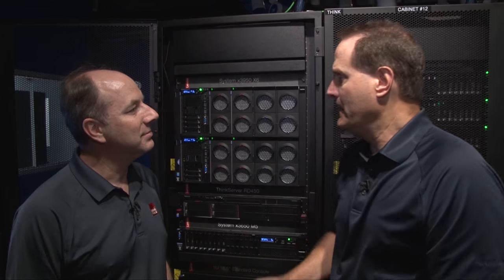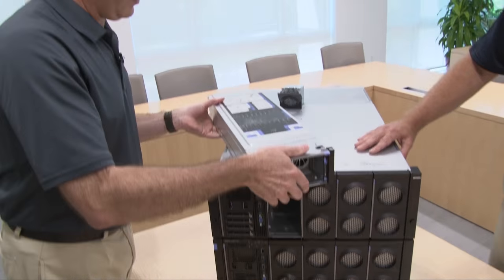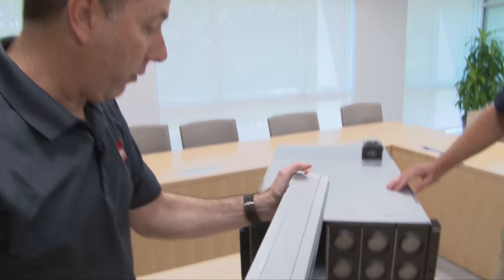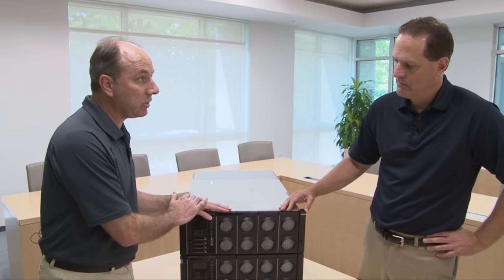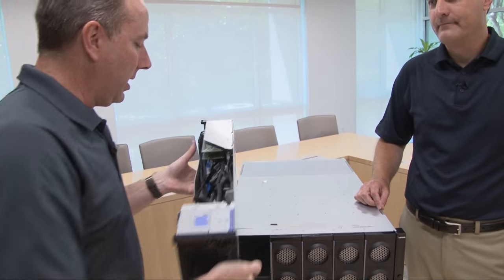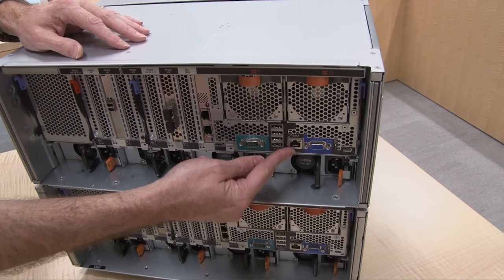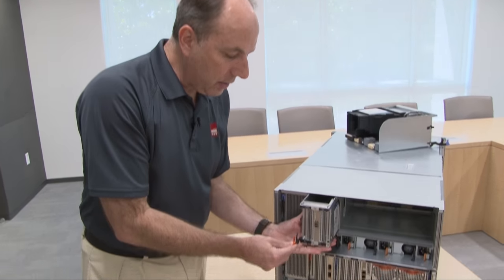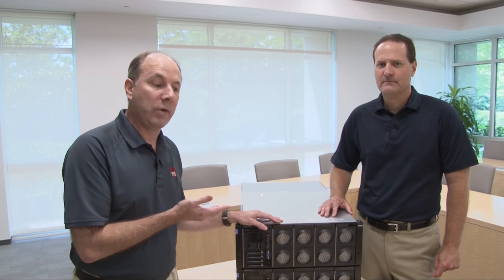Lenovo System x3950 X6 Video Walkthrough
The Lenovo System x3950 X6 server, machine type 6241, is an eight-socket 8U rack-mounted server that represents the sixth generation of the Enterprise X-Architecture. Now with Intel Xeon E7 v4 processors, the x3950 X6 delivers fast application performance, is based on an agile system design, and is a resilient platform that is needed for mission-critical databases, enterprise applications, and virtualized environments.

In this video, David Watts and Randy Lundin take you through the components of the x3950 X6.

* Lenovo System x3850 X6 and x3950 X6 Planning and Implementation Guide,